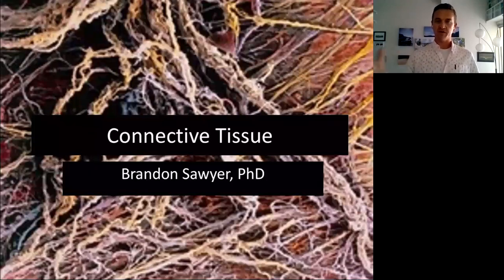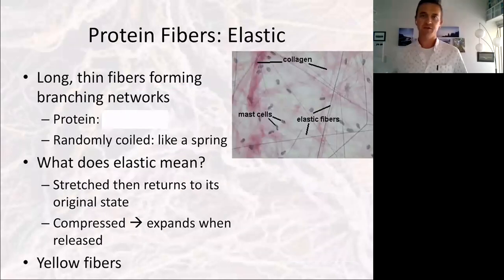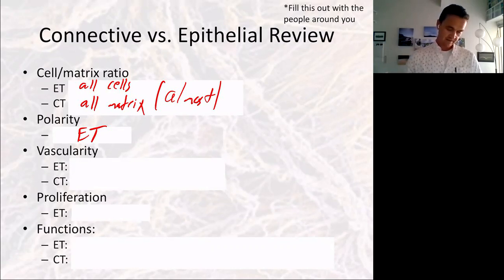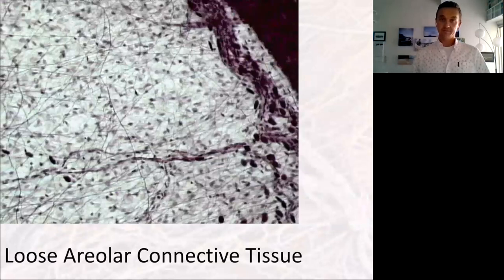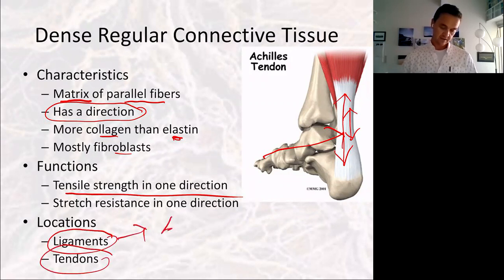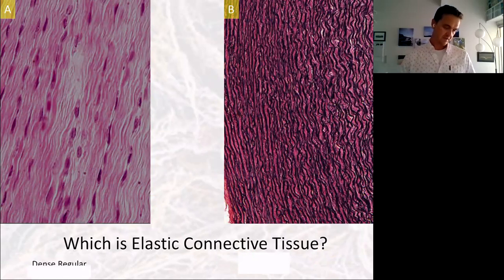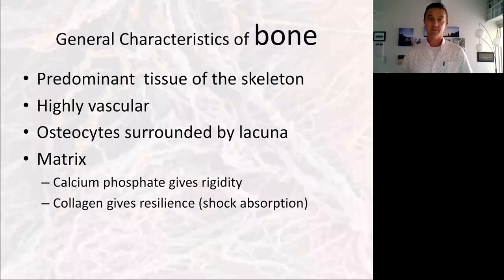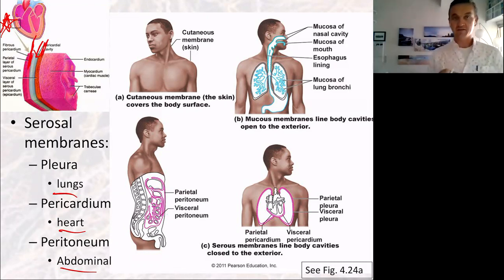BIO 1030 9 9 20